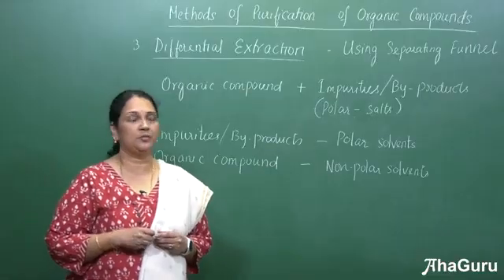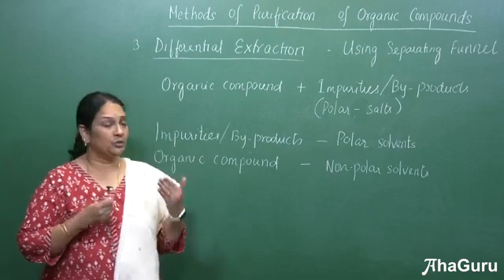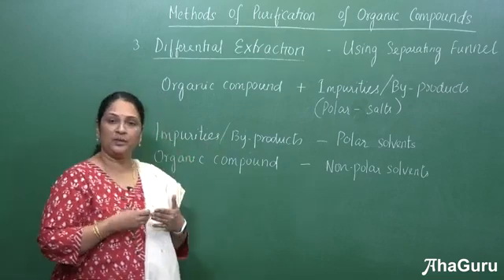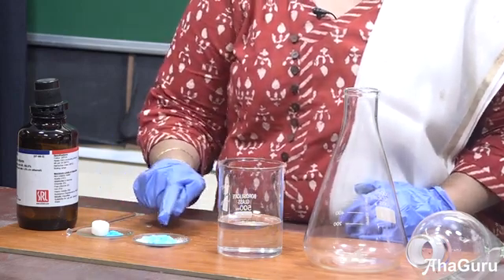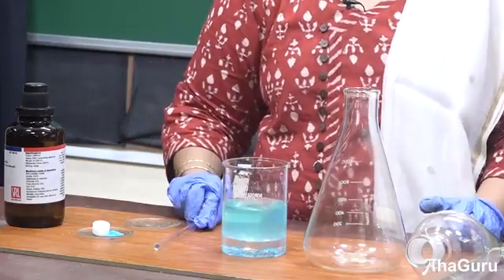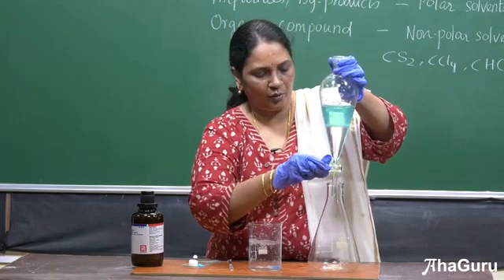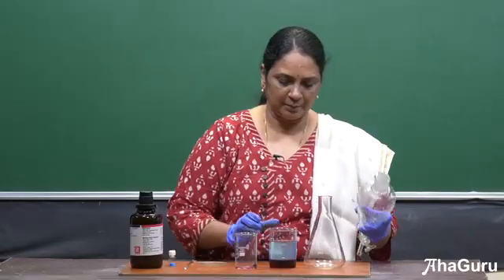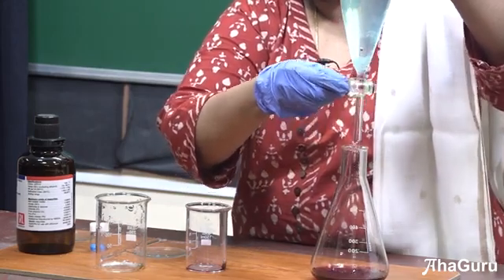Differential Extraction Experiment - Class11 Chemistry | Ch 8 - Organic Chemistry | AhaGuru Evvie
Discover the fascinating process of Differential Extraction in this hands-on experiment video designed for Class 11 Chemistry students. Learn the step-by-step procedure, understand the science behind separating organic compounds, and explore its applications in organic chemistry. Perfect for enhancing your practical knowledge and acing your Chemistry exams!

Differential Extraction Experiment - Class11 Chemistry | Chapter8 - Organic Chemistry: Some Basic Principles and Techniques | AhaGuru Prof. Evvie Chockalingam

✨ What you’ll learn:
✅ How Differential Extraction works
✅ Key principles behind organic compound separation
✅ Practical applications in Organic Chemistry